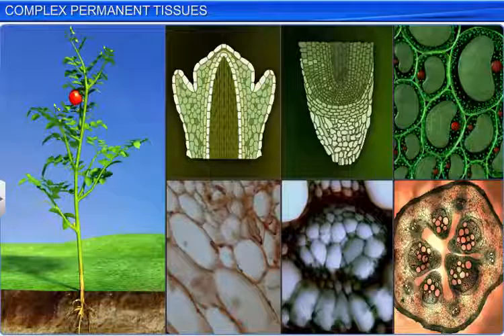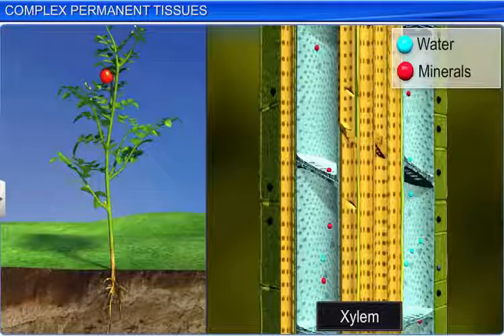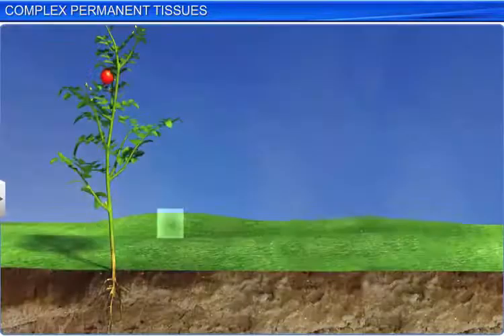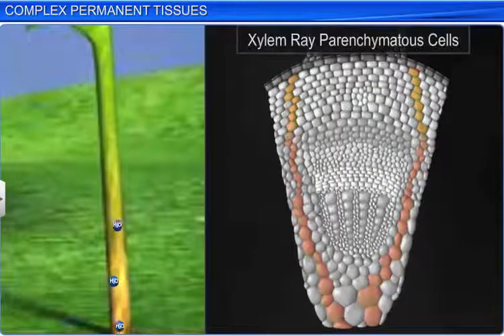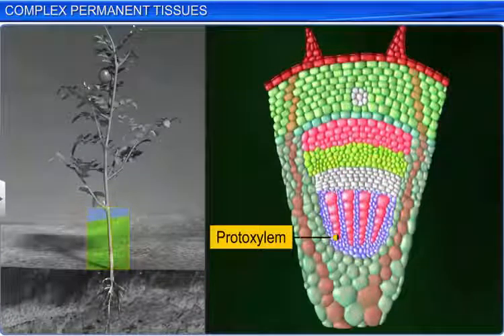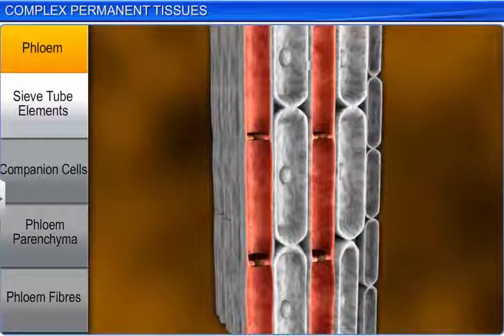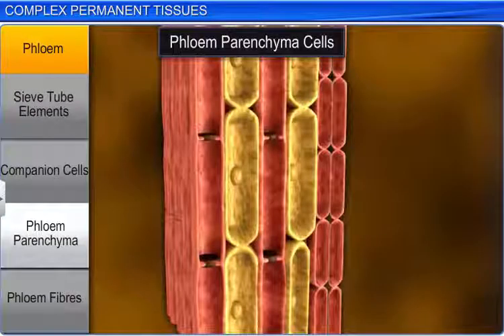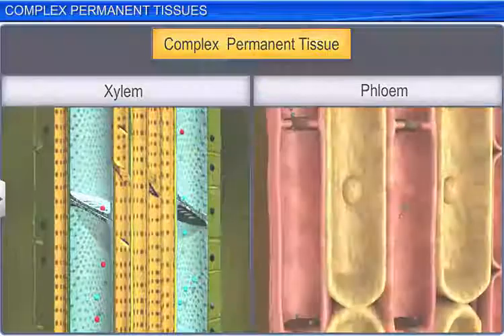CBSE Class 11 Biology ¦¦ Complex Permanent Tissues ¦¦ NCERT Animation ¦¦ JEE NEET CBSE